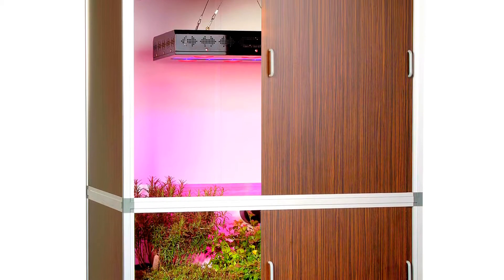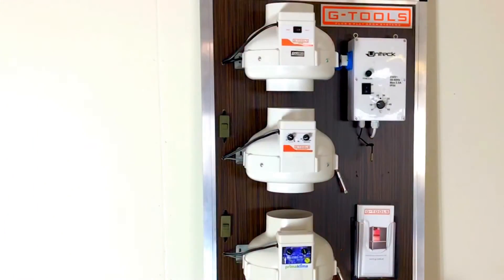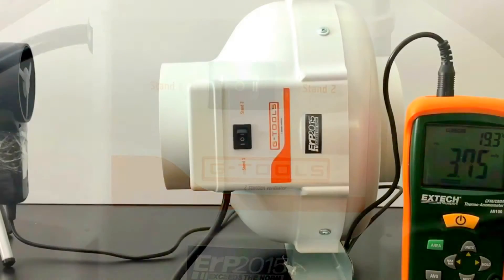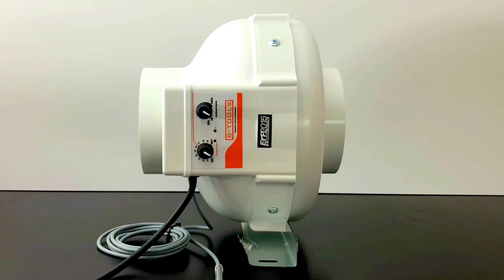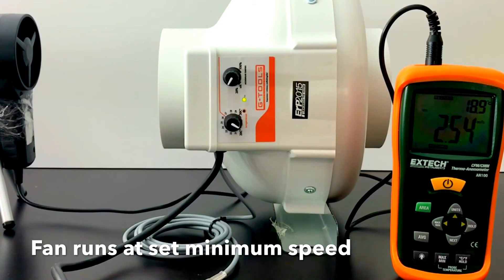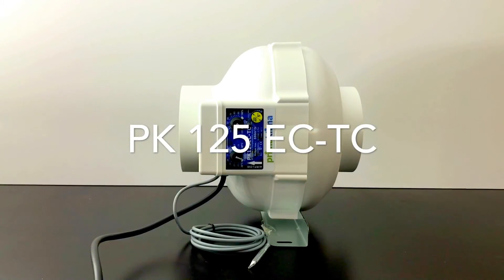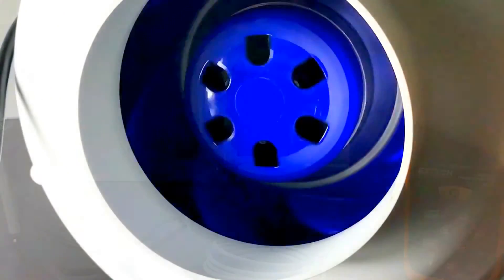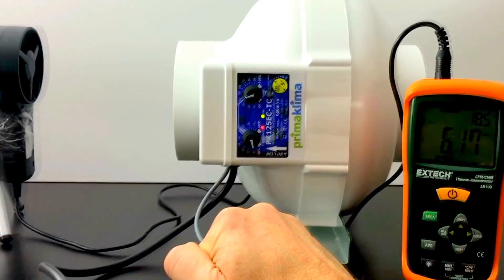G-tools extractor fans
G-tools powerfull extractor fans used in our hydroponic grow boxes.
All our fans are made by Prima Klima and are equiped with the best Ziehl Abbeg or EBM Pabst engines.